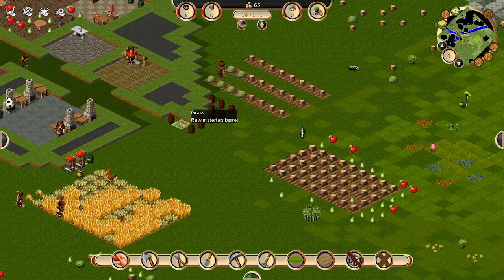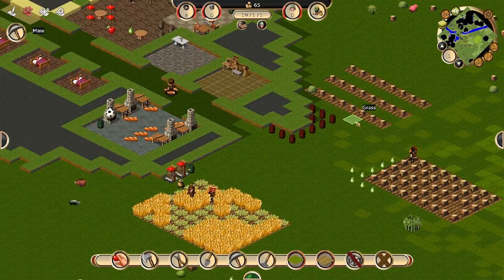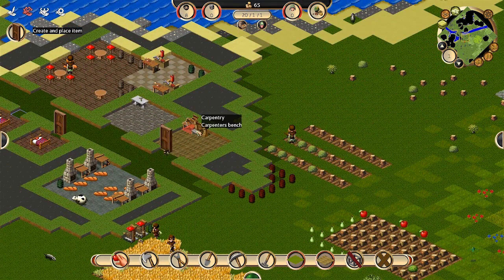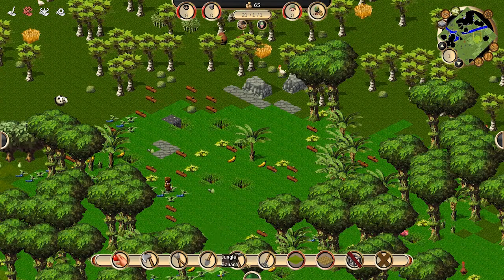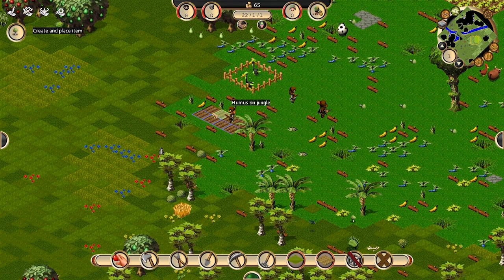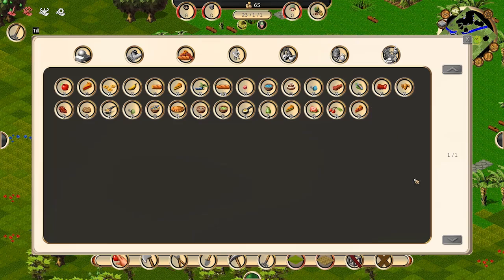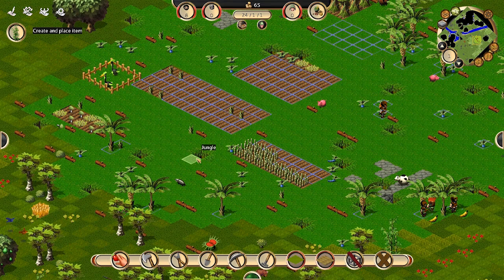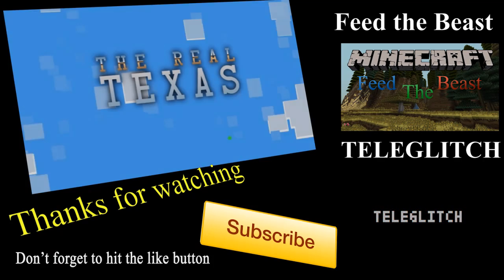Towns - Episode 3 - Great jungle massacre...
Picked up Towns when it came out on steam greenlight and have been loving it since. Towns is still in development but is very fun and every new update adds more to learn and love